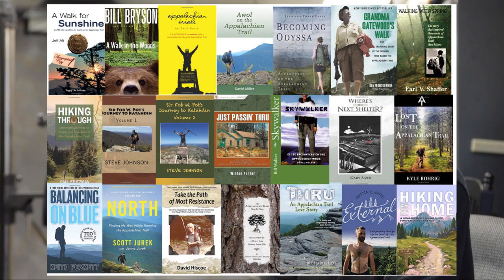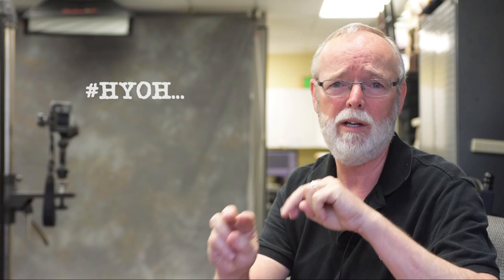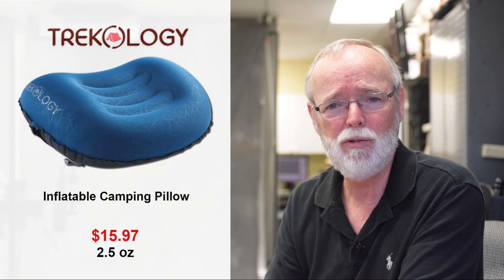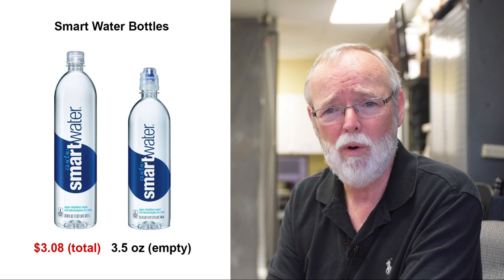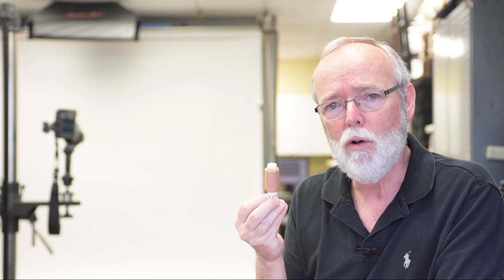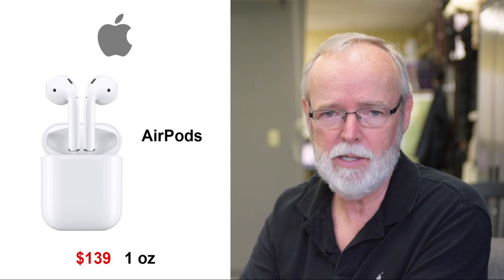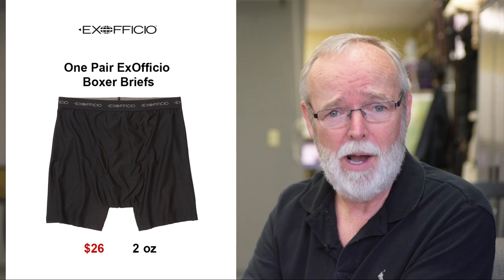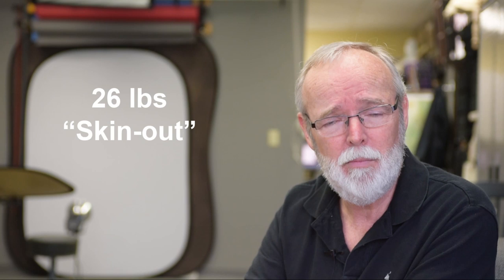Pre Hike Appalachian Trail Gear List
Edited to add: My total weight of everything (winter clothing), excluding food and water is not 13.8 as stated in the video, it's actually 16 lbs. I'm still at 26-28 with food and water, "skin out." I've made a few small changes to my electronics as well as my menu to keep the total manageable.

New Edit: Thanks to the coronavirus, my NYC client cancelled a gig I was to photograph just days before I left for the hike, opening up the chance to move my start date up. I'm now scheduled to begin April 1st... one of 50+ hikers that day. Not sure yet if I'm starting at Amicalola or at Springer though. I did the 40 mile stretch from Amicalola to Neel Gap in October as one of my shakedown hikes, so I don't feel the need to do the Approach Trail again, although I might... we'll soon see.

Last Edit: I'd moved my launch date to March 21st, but two days later suspended it altogether as a result of COVID-19. Looks like the next best chance to stretch my legs on the big hike is 2021. In the meantime, if the dust on this pathogen settles down over the summer, I may attempt to squeeze in a section hike or two in the fall of 2020,

Hike on!

Pre-Hike Gear List for my 2020 attempt at thru-hiking the Appalachian Trail.

My reading list:
A Walk in the Woods (Bill Bryson)
A Walk for Sunshine (Jeff Alt)
Skywalker (Bill Walker)
Hiking Through (Paul Stutzman)
AWOL on the AT (David Miller)
Lost on the AT (Kyle Rohrig)
Grandma Gatewood's Walk (Ben Montgomery)
Walking with Spring (Earl Shaffer)
The AT Step by Step (Tommy Bailey)
Appalachian Trials (Zach Davis)
Just Passin’ Thru (Winton Porter)
Thru – An AT Love Story (Richard Judy)
Sir Fob W. Pot – Journey to Katahdin, Volume 1 (Steve Johnson)
Sir Fob W. Pot – Journey to Katahdin, Volume 2 (Steve Johnson)
Becoming Odyssa  (Jennifer Phar Davis)
Where’s the Next Shelter  (Gary Sizer)
North (Scott Jurek)
The Path of Most Resistance (David Hiscoe)
External (Dustin E. Waite)
The Appalachian Trail, Balancing on Blue (Keith Foskett)
Hiking From Home (Julianna Chauncey)

The Lighterpack List includes ALL my clothing, but I'll only be carrying "some" of that clothing at any given time, so the total weights shown are slightly higher than what I expect to be carrying when actually hiking.